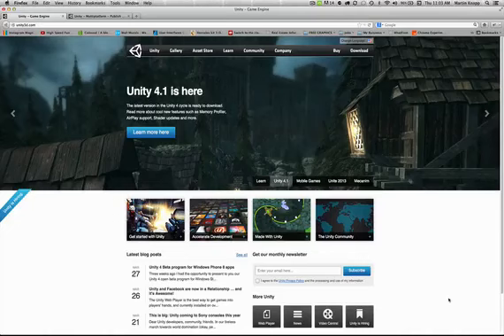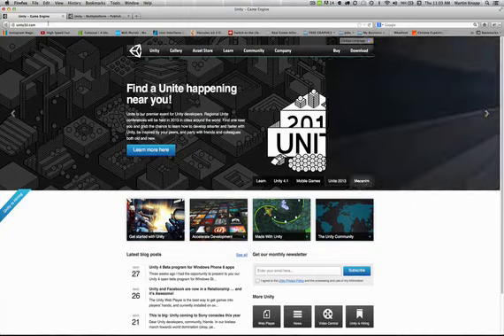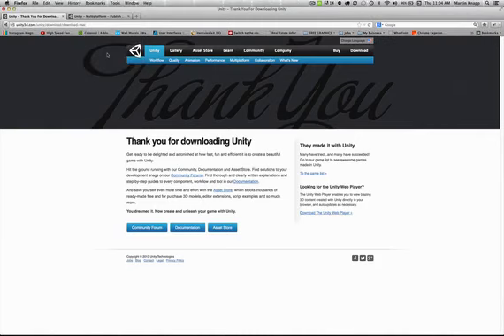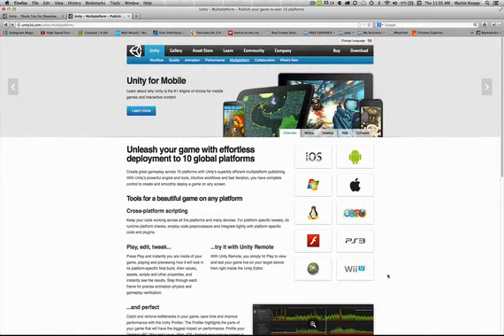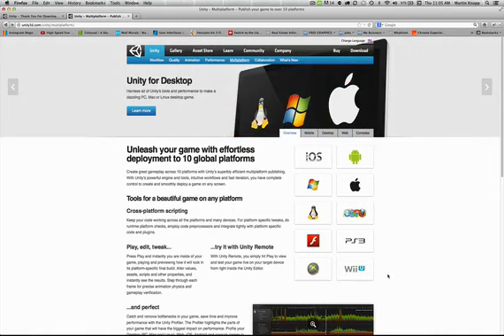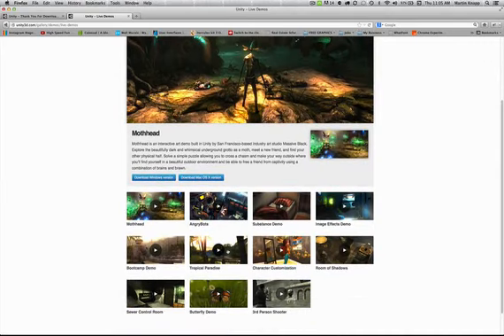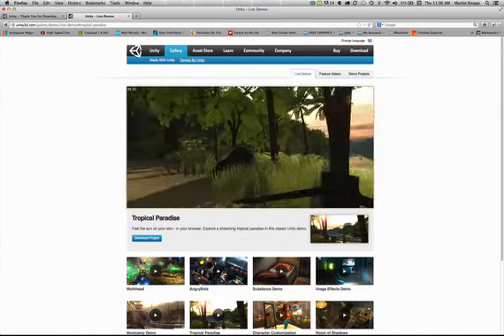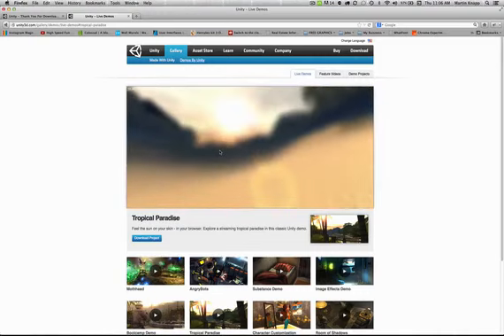Introduction to Game Design with Unity3D : Introduction to Unity 3D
Introduction to Game Design with Unity3D
Create your own 3D games for the iPhone, iPad, and PC using the powerful Unity Game Engine.